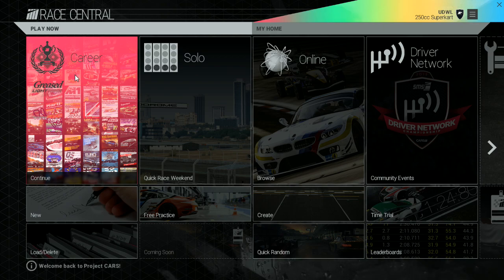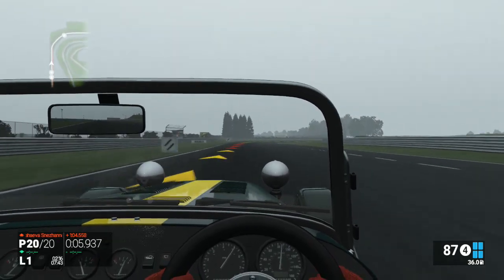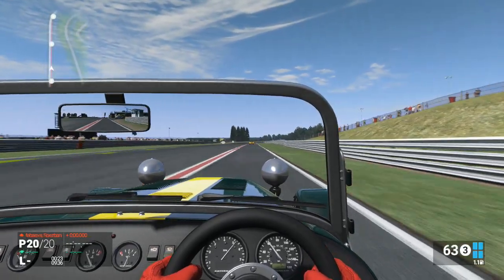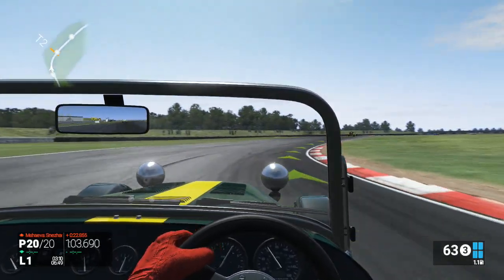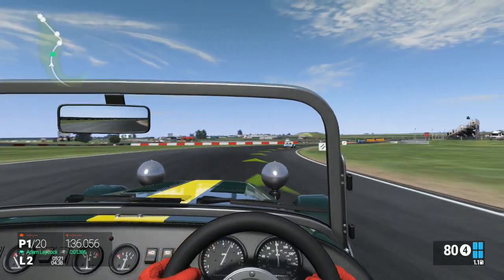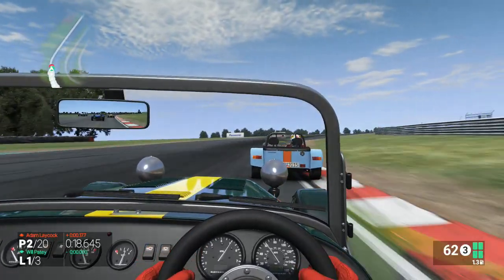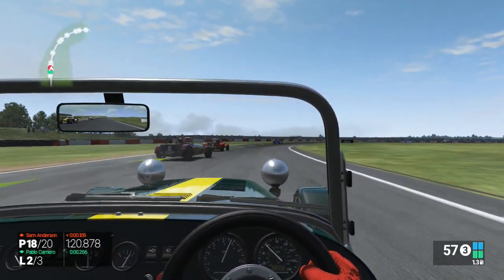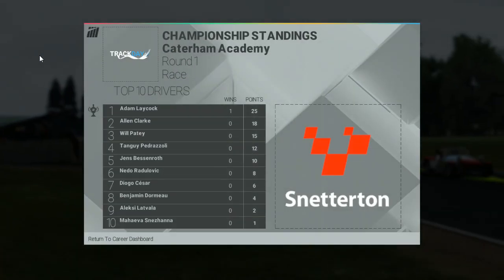Project Cars - Catherham Academy let's race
Today we try a bit of racing in project cars to see if we can't win a race